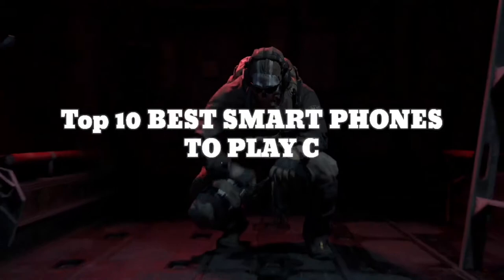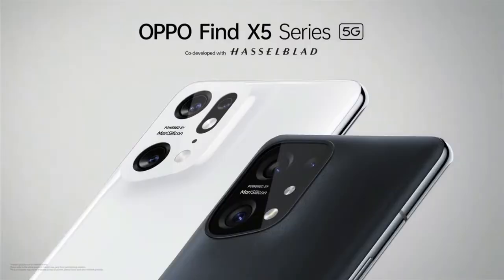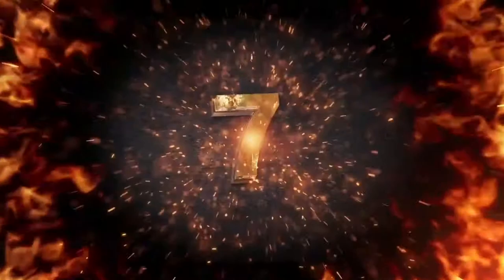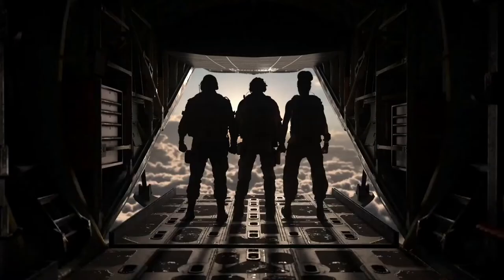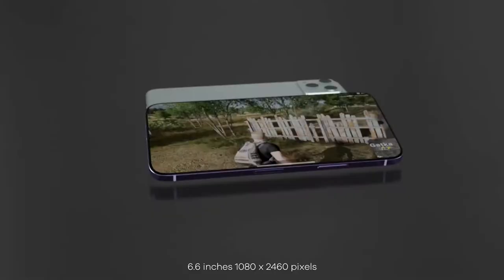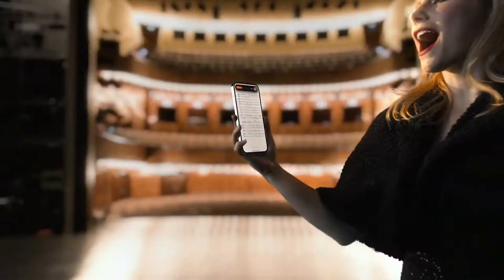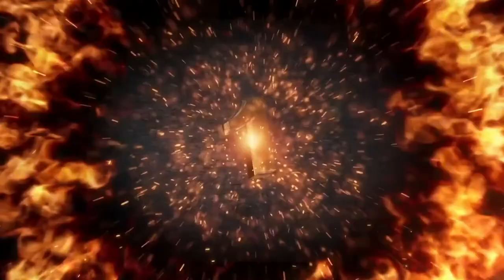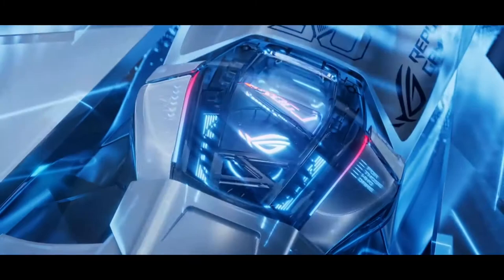Top 10 BEST SMART PHONES For COD WARZONE MOBILE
I'm on Instagram as @captain_ice_yt. Install the app to follow my photos and videos.